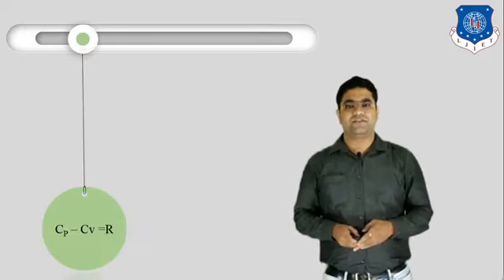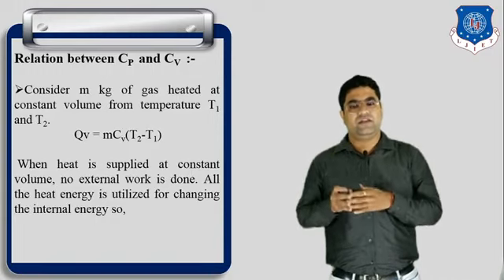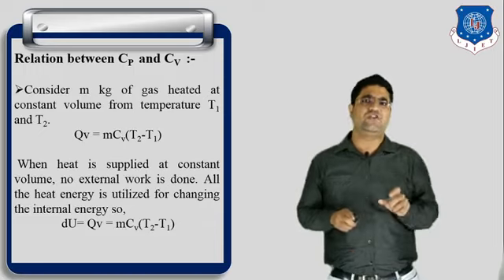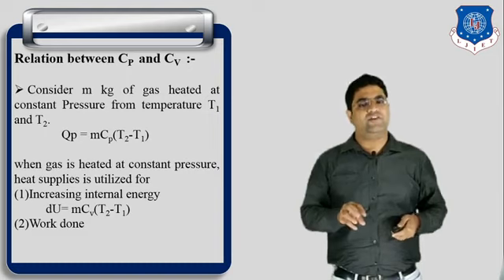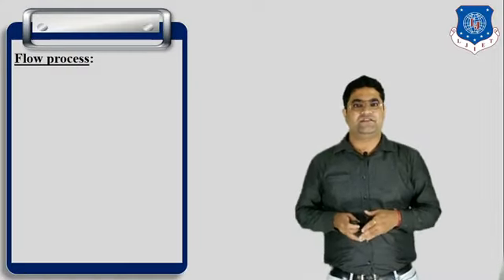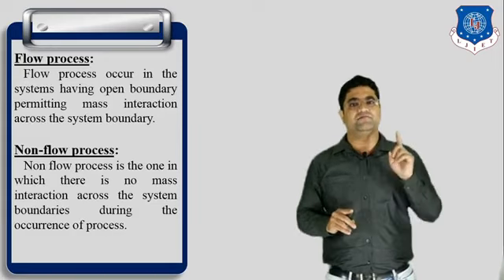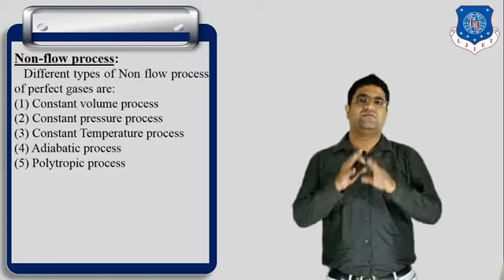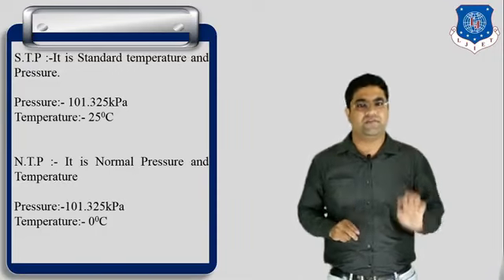Lec:- 09_ Relation between Specific Heats I Basic Mechanical Engineering I First year Engineering